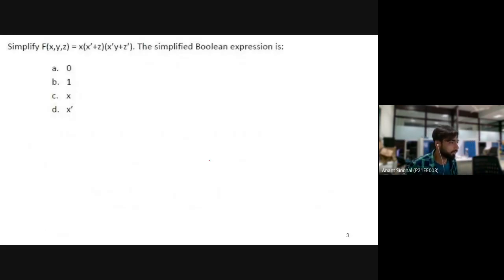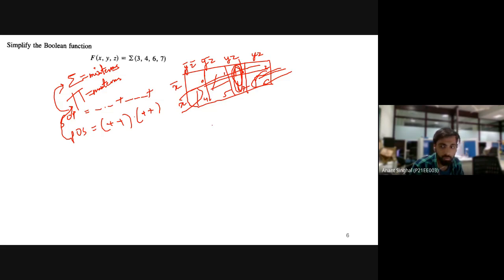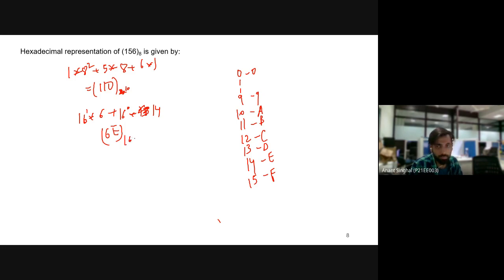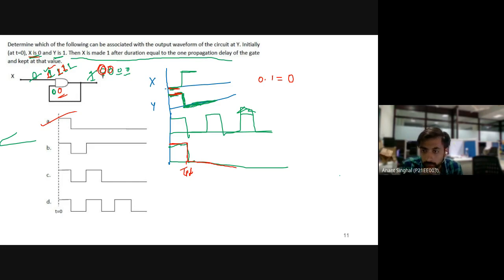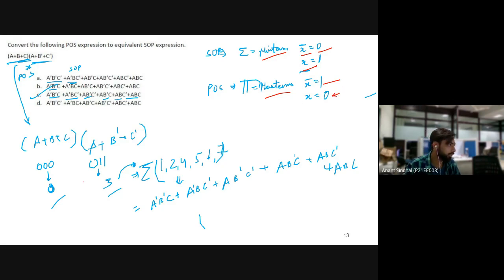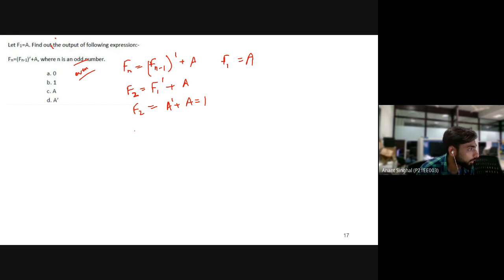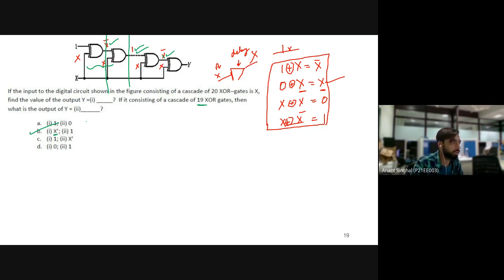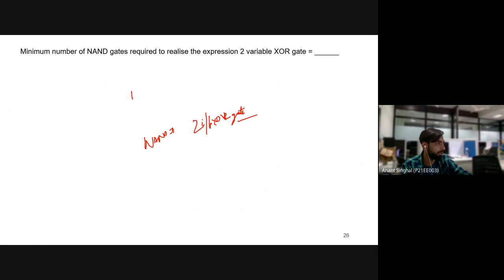EE50 - Digital Electronic Circuits - NPTEL - Live Session - Week-2